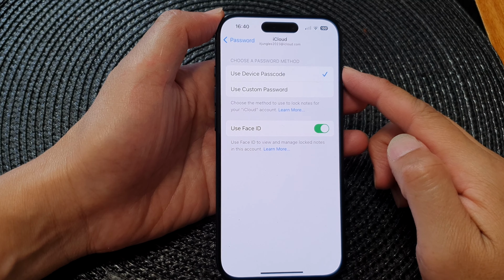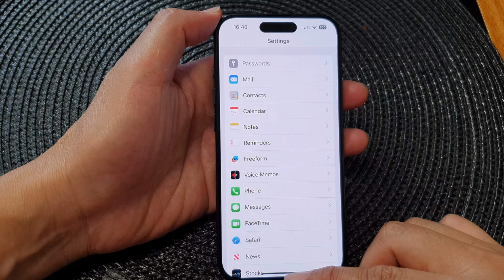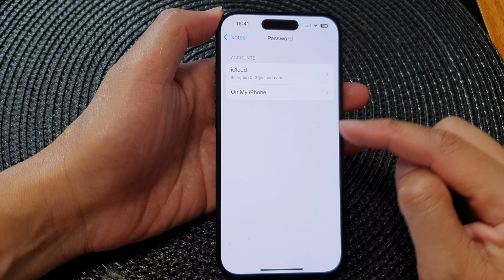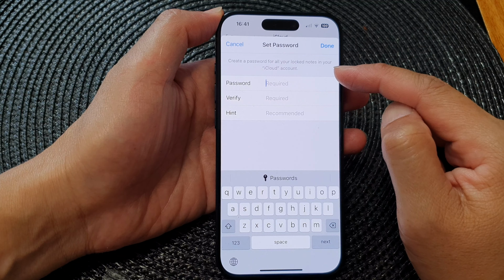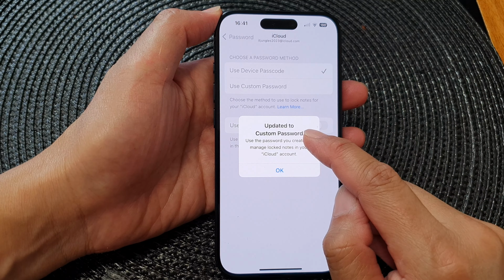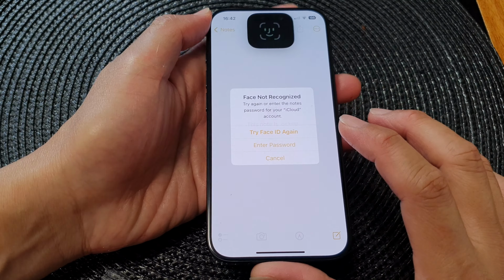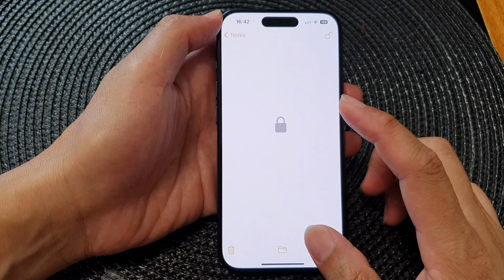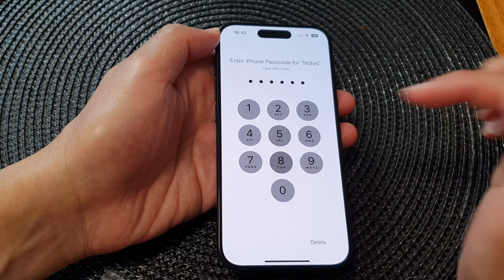iPhone 15/15 Pro Max: How to Set the Notes App to Use Device Passcode or Custom Password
In this comprehensive tutorial, we'll show you how to take control of your privacy by setting up custom passcodes for the Notes app on your iPhone 15, iPhone 15 Pro, iPhone 15 Pro Max, and iPhone 15 Plus running iOS 17. Whether you prefer using your device passcode or a personalized password, we've got you covered.